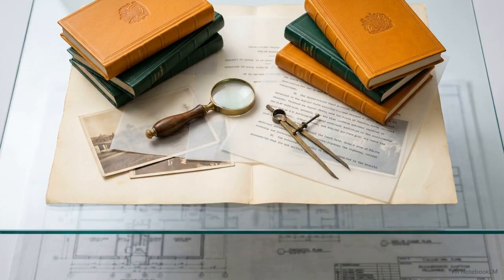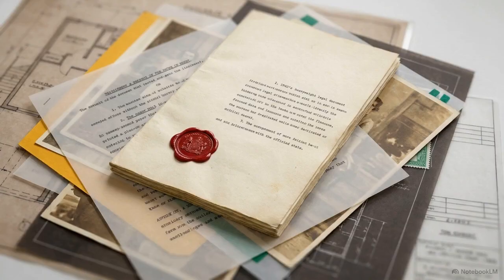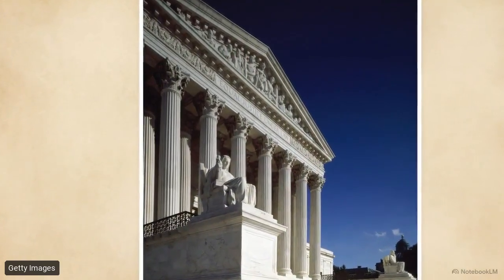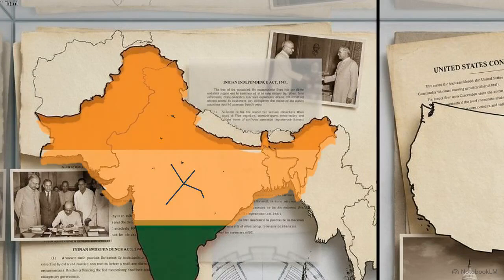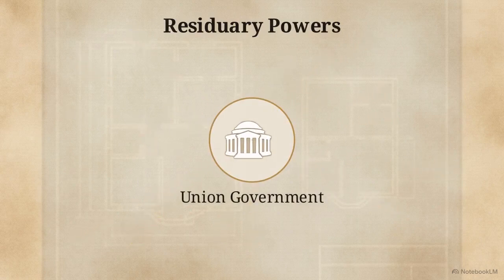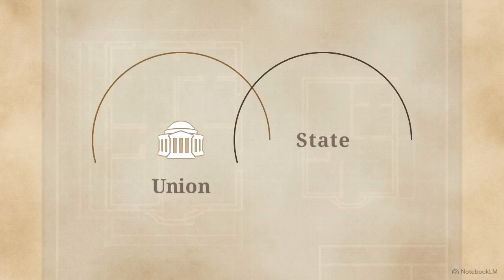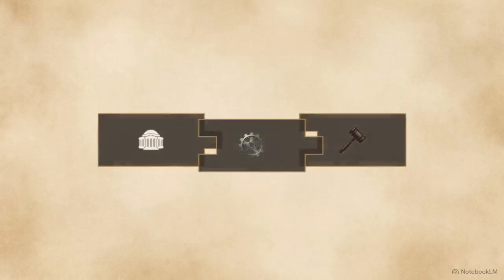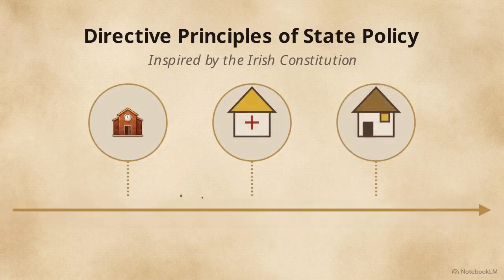Indian constitution a brief history. For competitive exams and knowledge.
current affairs /gk, GS,
BPSC AEDO exam
SSC railway exam